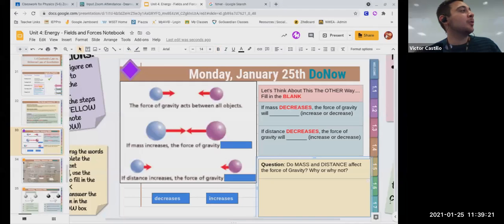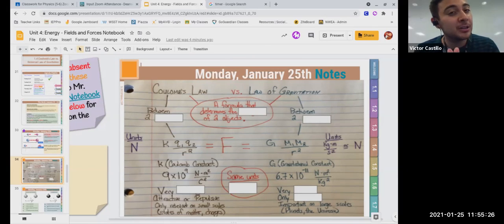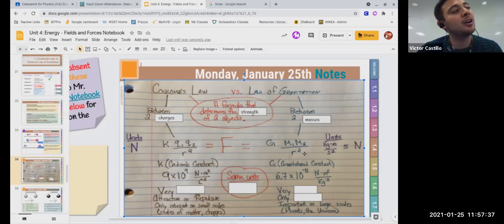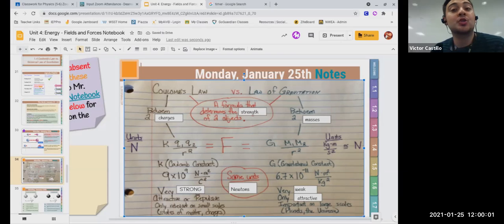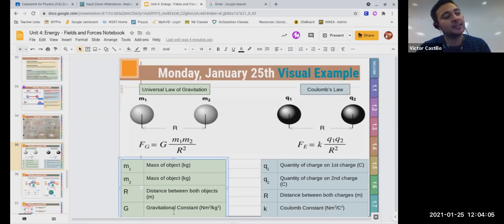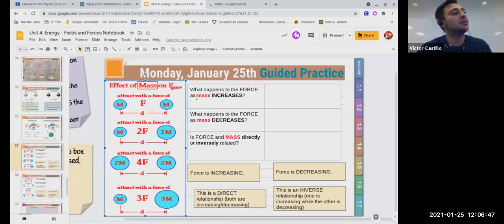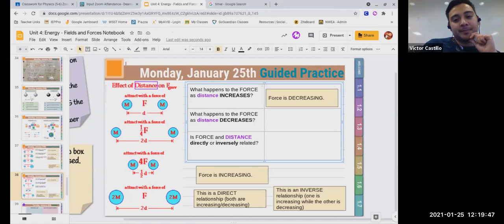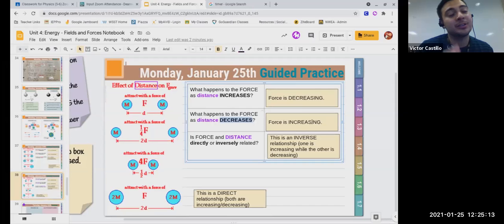January 25th Zoom Class Recording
Use your Digital Notebook to follow along!